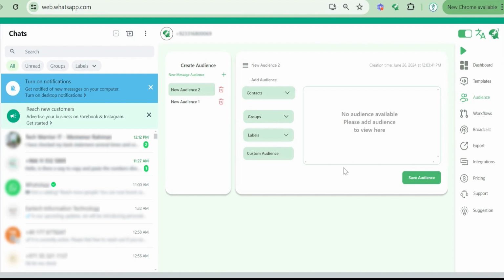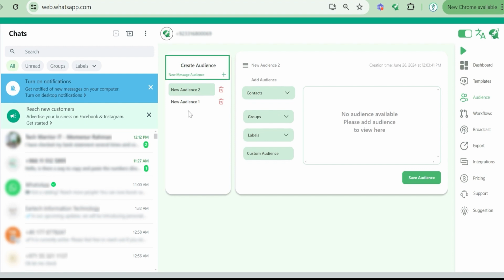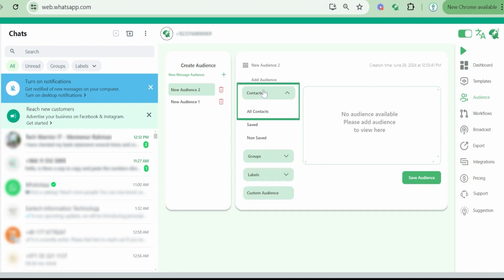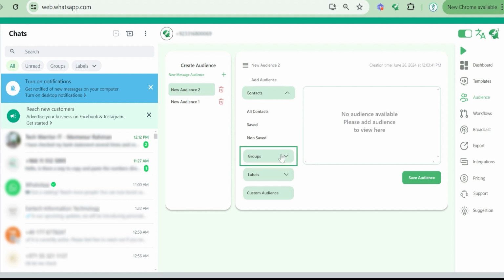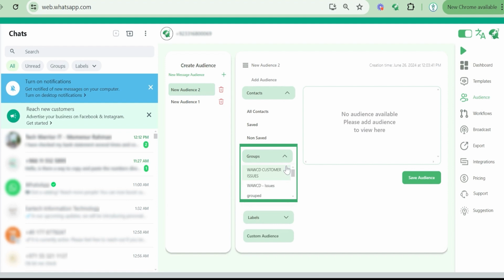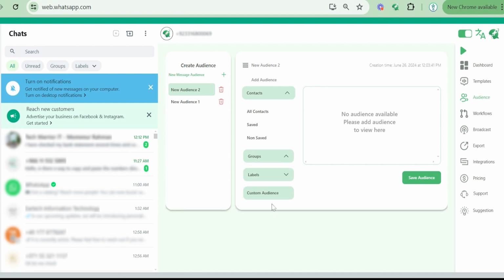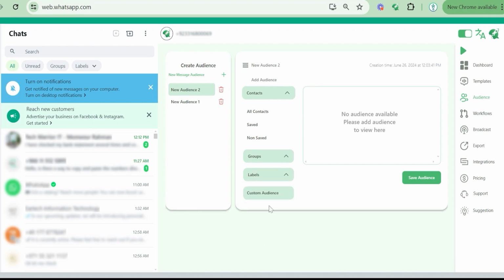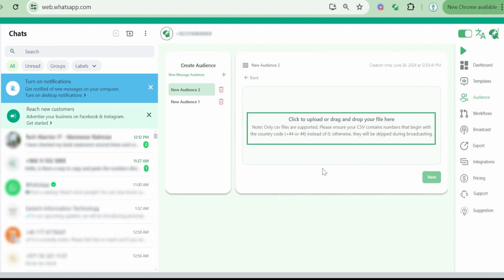Create an audience with WAWCD using WhatsApp chats, labels, groups, or CSV files, and reuse it often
0:00: Hello, everyone!

0:02: In this video, I will explain the audience feature.

0:05: You can create an audience.

0:06: For example, if you want to compile a group of people to send a promotional offer to, this group could also be your customers that you want to keep engaged with your messages.

0:15: To create an audience, look to the left corner.

0:19: You will see an option to create a new audience.

0:23: You can select contacts for the audience group, whether saved or not saved.

0:29: You also have the option to select a specific group as your audience. A drop-down menu will display previously created groups for you to choose from.

0:39: Similarly, there is a drop-down menu for selecting labels.

0:46: You also have the option to create a custom audience by uploading or dragging a file.

0:53: The file should be in CSV format, and numbers should begin with the country code to avoid being skipped during broadcasting.

1:00: To broadcast your message to the selected audience,

1:03: we have another video that explains everything in detail about broadcasting.

1:10: Thanks for watching this video.

1:11: Stay tuned for more tips and tricks on maximizing your productivity with WAWCD.